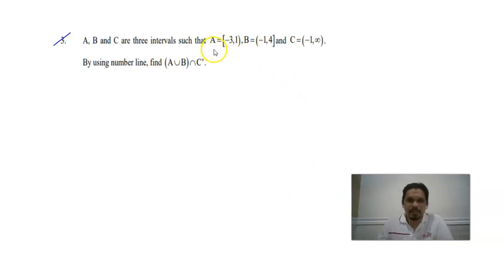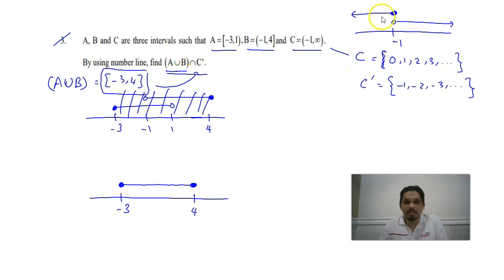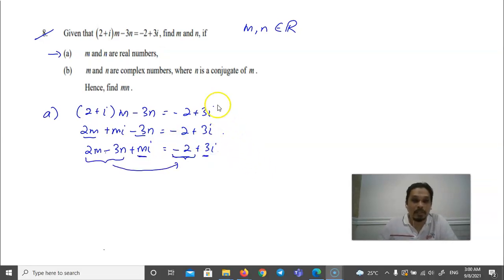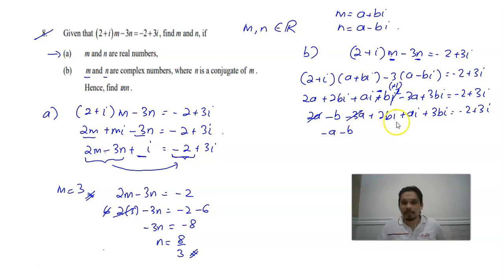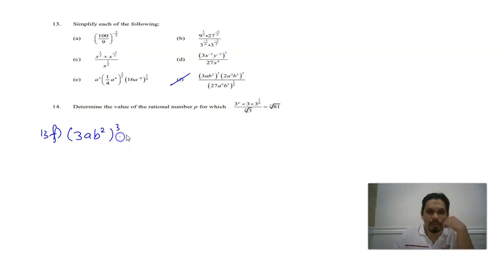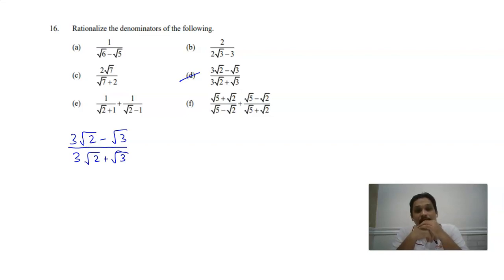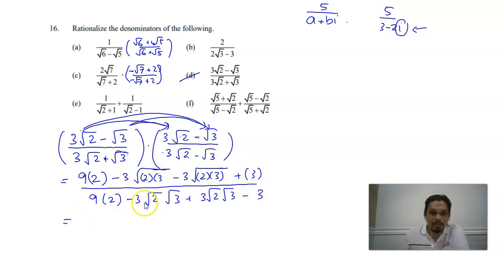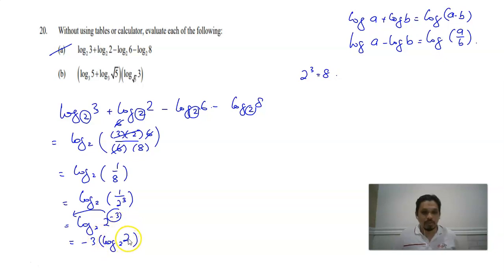SM015 TOPIC 1 TUTORIAL SOLUTION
This is video of solution for Tutorial Questions. But after a few changes in content beginning years 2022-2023, only an example until questions 8 are relevant. Please ignore the rest of questions since a subtopic of index and log are now in the other topic.